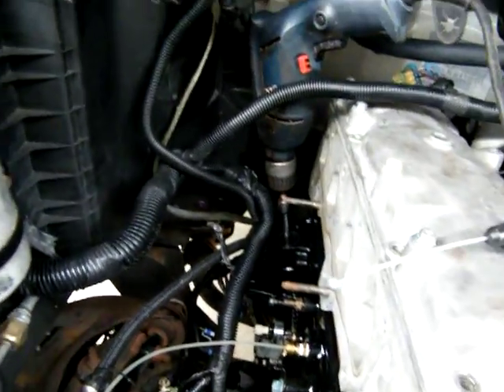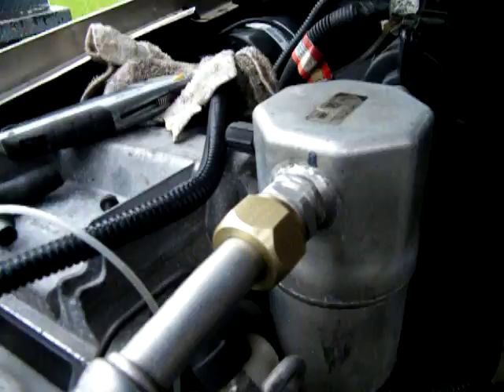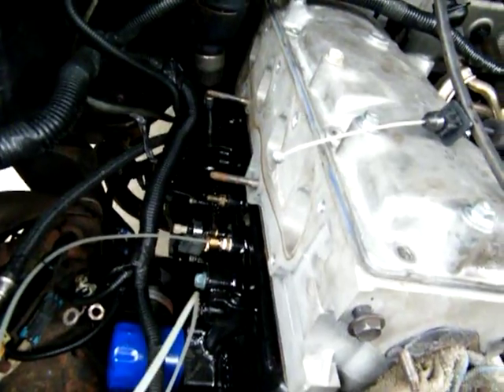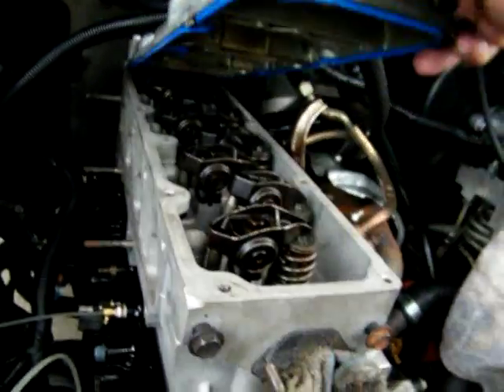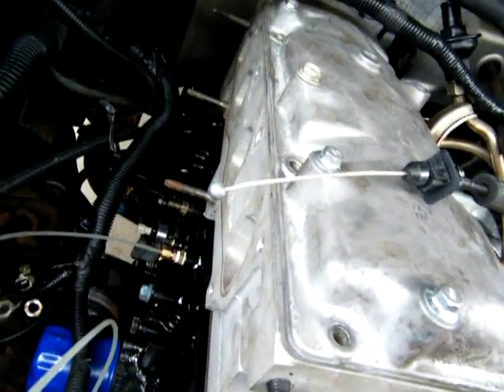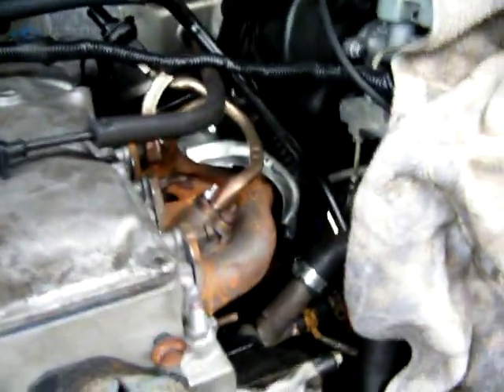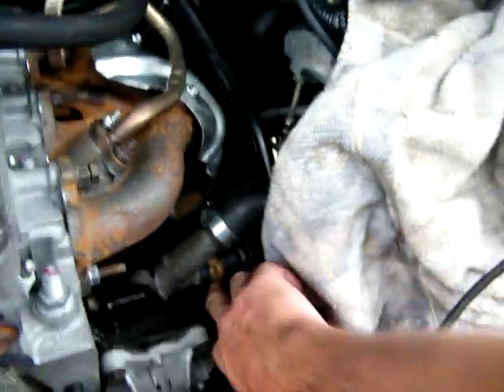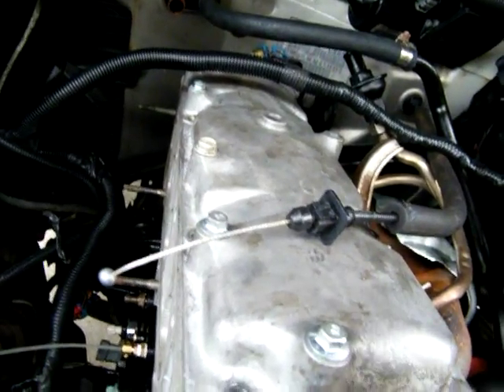DSCF0071 i'm not impressed